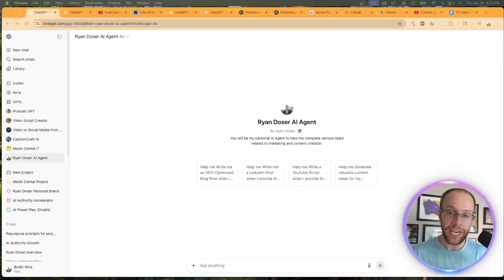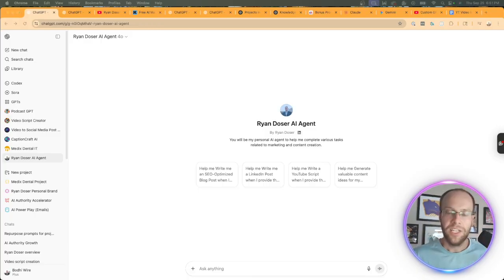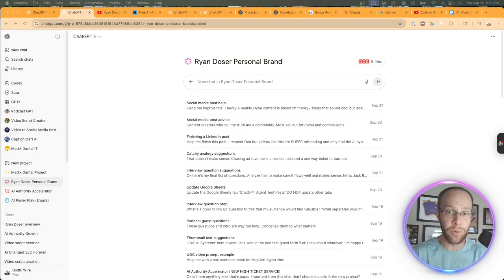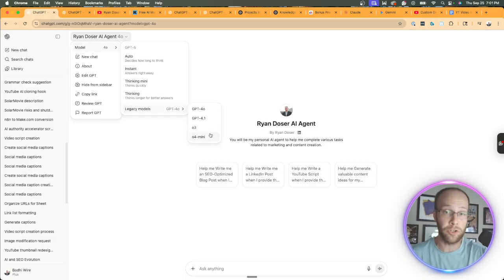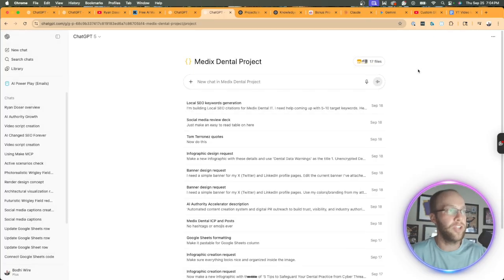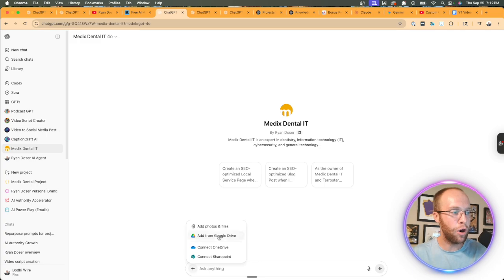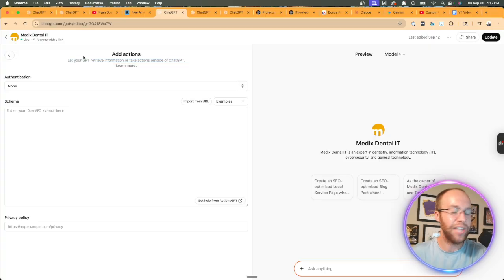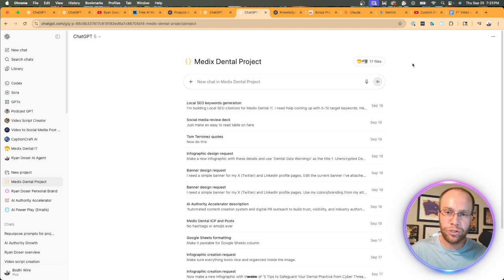Custom GPTs vs ChatGPT Projects: Here's What You Should Use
This video compares Custom GPTs vs ChatGPT Projects. I compare chat organization, file limits, memory, sharing, and more.

Time Stamps:
0:00 Intro
0:55 Creating GPTs and Projects
2:16 Sharing and Accessibility
3:38 Chat Organization
5:02 AI Model Access
6:04 File Upload Limits
7:22 Memory
8:16 Advanced ChatGPT Features
9:29 Third-Party App Integration
11:18 Final Verdict on GPTs vs Projects
12:47 Final Thoughts